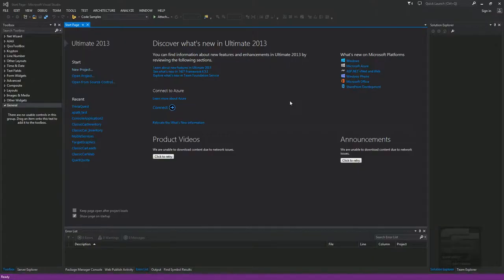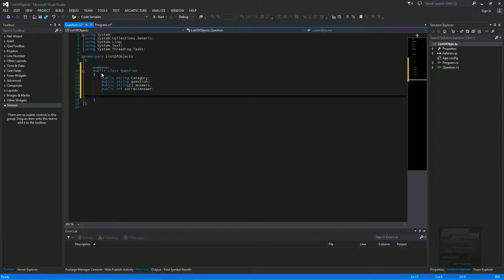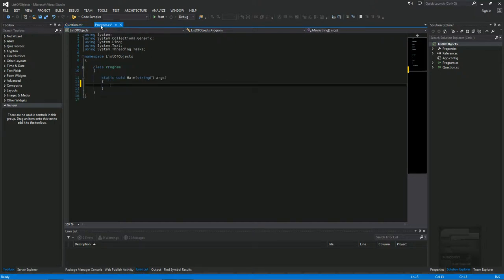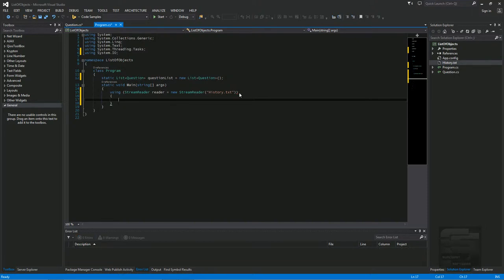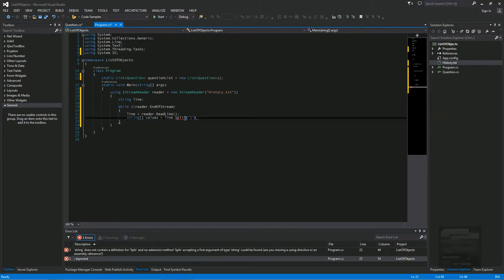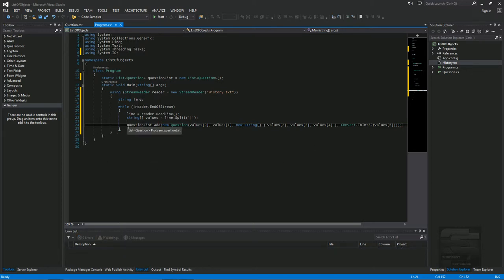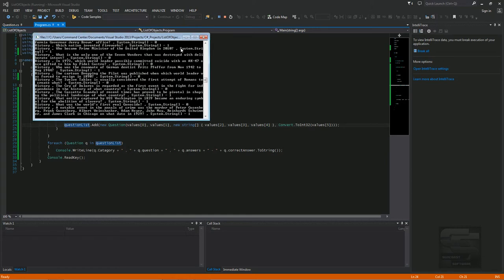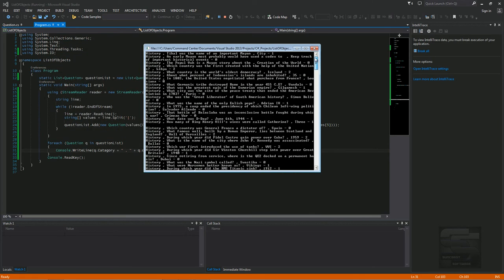List of Objects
Create a Collection of Objects in C#